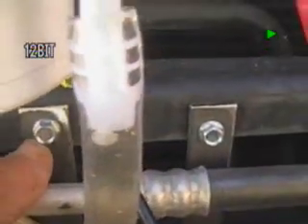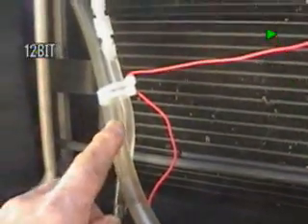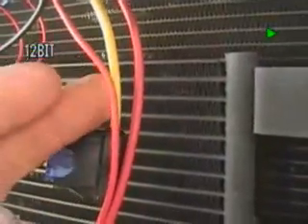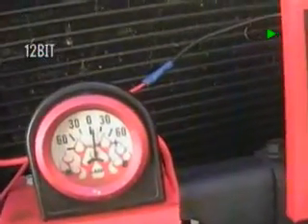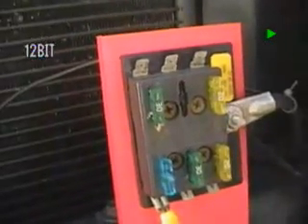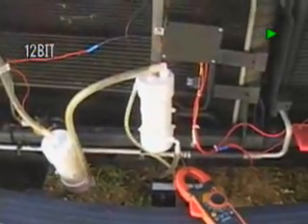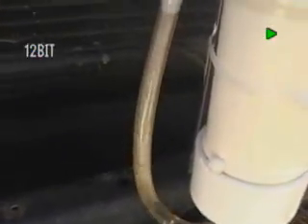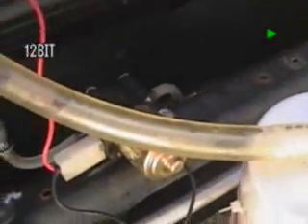Series 11a MagDrive Brick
A single cell HHO generator capable of 4 liters per minute flow at 5 amps 12 - 13 volts DC, with an operating temp of appx 115*F. Normal operating current draw is 7 - 9amps. This HHO cells uses a thermal convection principle in the electrolysis process with electrolyte/HHO separation and condensation removal.